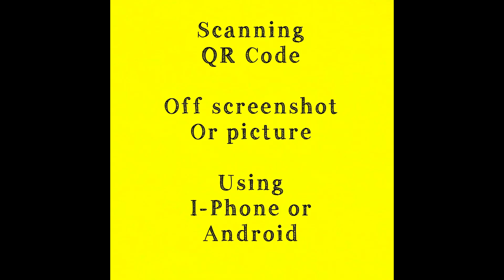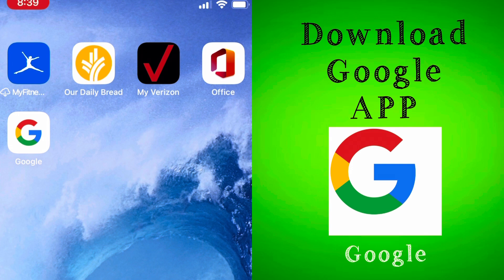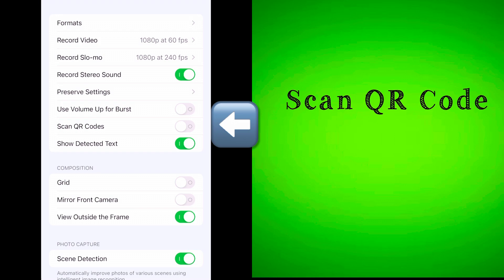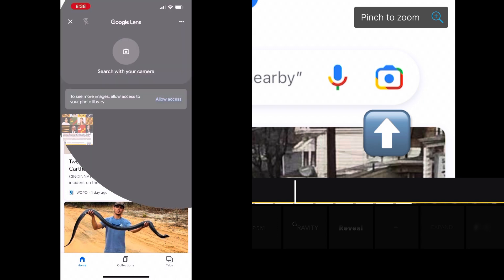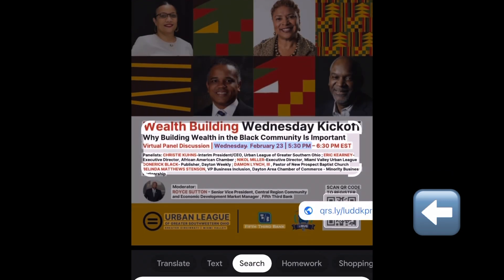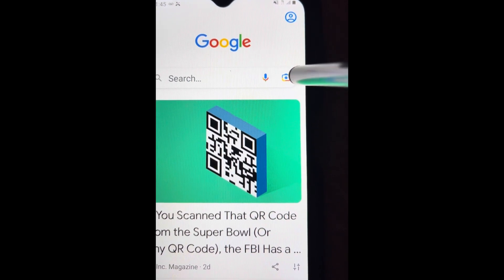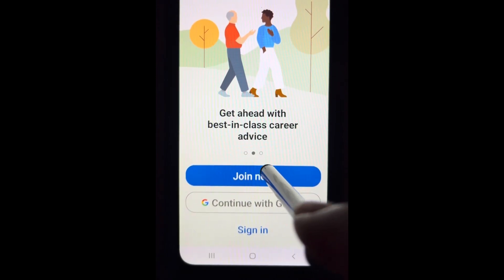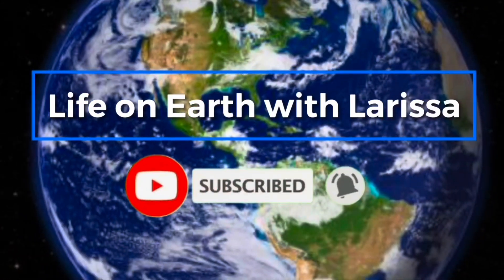Scan QR Code off a picture or screenshot in my I-Phone or Android | Scan to Attend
Scan QR Code off a picture or screenshot in my I-Phone or Android

* Scanning a QR Code off a picture or screenshot in my I-Phone
* Scanning a QR Code off a picture or screenshot in my Android Phone

To my current subscribers 🙏🏾 Thank you for being so loyal I appreciate it.